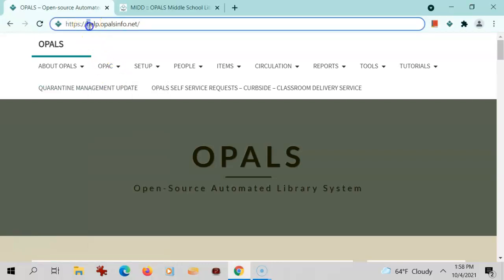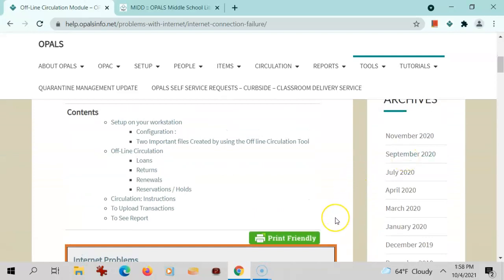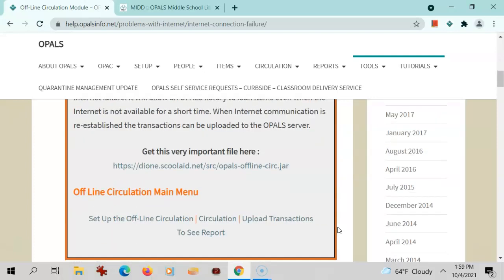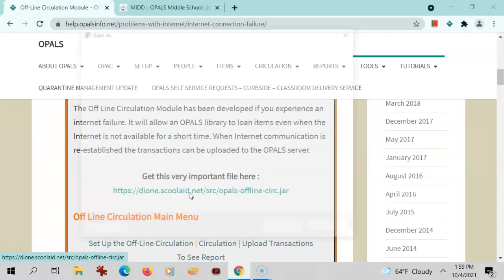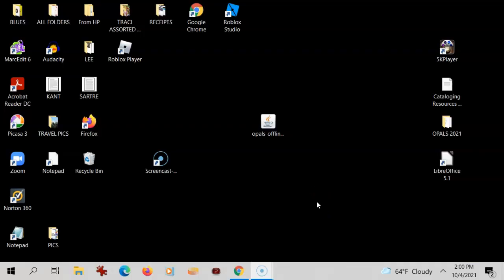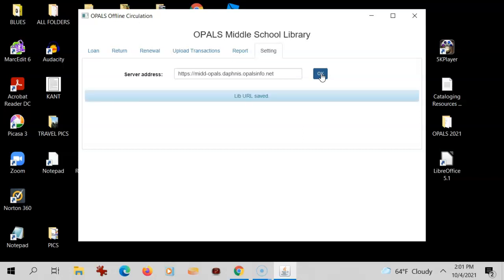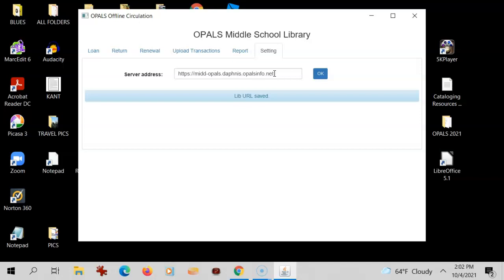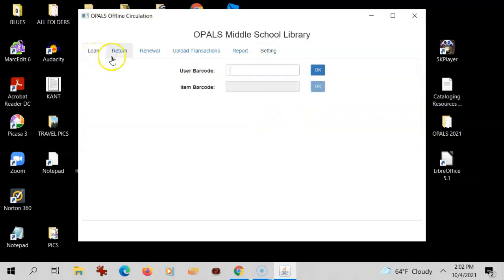Offline Circulation Module Pt 1: Installation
How to install our offline circulation module